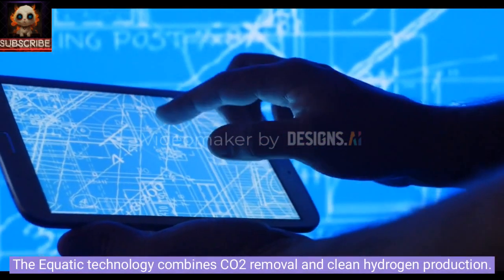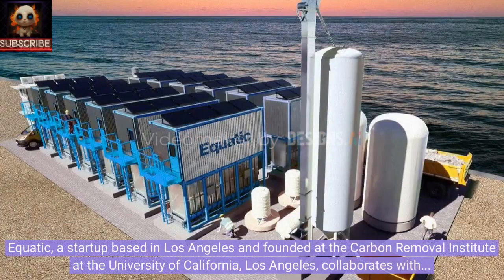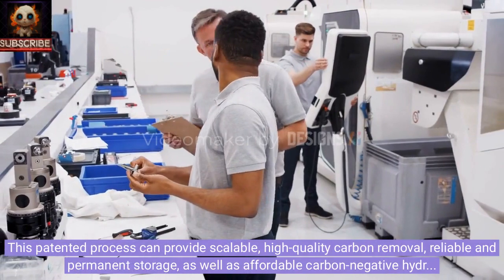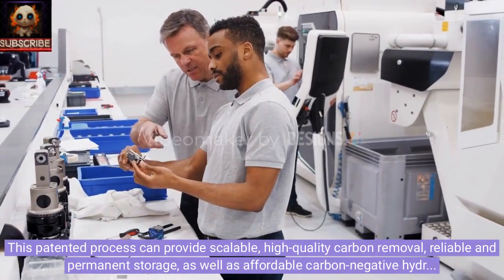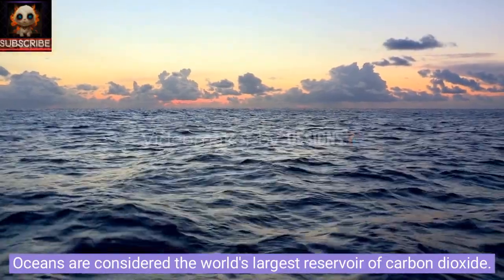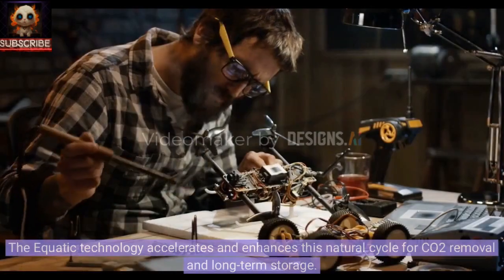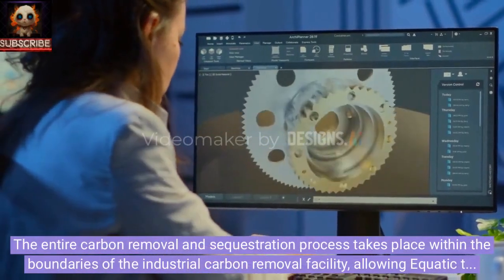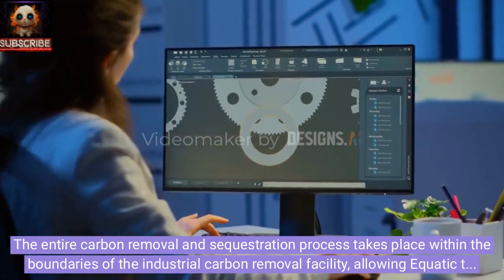Equatic: A Revolutionary Technology for CO2 Removal and Clean Hydrogen Production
The Equatic technology combines CO2 removal and clean hydrogen production. Equatic, a startup based in Los Angeles and founded at the Carbon Removal Institute at the University of California, Los Angeles, collaborates with The Boeing Company to deploy the first technology that combines CO2 removal and carbon-negative hydrogen generation.

"The world is facing two unprecedented problems: how to remove and permanently store gigatons of carbon dioxide and how to reduce dependence on fossil fuels. The first-of-its-kind Equatic technology solves both. It combines the fundamental principles of chemistry with the natural capabilities of the world's best carbon removal tool, the ocean, to create the most promising solution for scalable decarbonization - economically viable and on a global scale," says Lorenzo Corsini, Chief Advisor of Equatic.

The Equatic carbon removal plant utilizes four sources: seawater, air, rock, and renewable electricity to remove and store CO2 while simultaneously producing carbon-negative hydrogen.

The company passes an electric current through seawater (electrolysis) and then passes atmospheric air through the processed seawater (direct air capture). These steps capture CO2 in solid minerals and dissolved substances that naturally occur in the oceans, ensuring that the captured CO2 remains stable for over 100,000 years.

This patented process can provide scalable, high-quality carbon removal, reliable and permanent storage, as well as affordable carbon-negative hydrogen fuel. Oceans are considered the world's largest reservoir of carbon dioxide. Approximately a quarter of the world's daily CO2 emissions come from the ocean. The Equatic technology accelerates and enhances this natural cycle for CO2 removal and long-term storage. The entire carbon removal and sequestration process takes place within the boundaries of the industrial carbon removal facility, allowing Equatic to accurately measure CO2 down to the gram.

Currently, Equatic manages two carbon removal pilot projects in Los Angeles and Singapore. Stripe, a financial services company, purchases carbon offset credits from these small-scale experimental facilities.

Equatic aims to achieve a carbon removal level of 100,000 metric tons per year by 2026 and millions of metric tons of carbon removal at a price of less than $100 per metric ton by 2028.